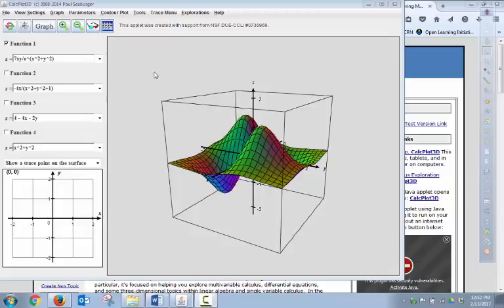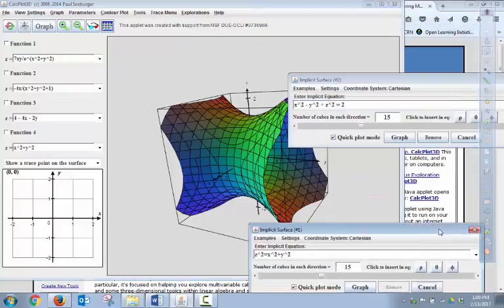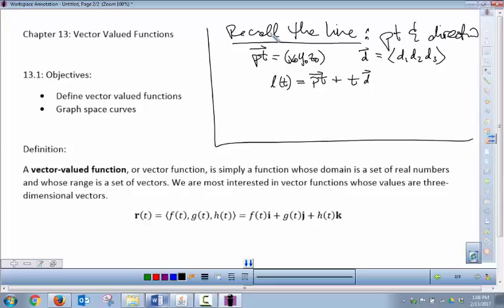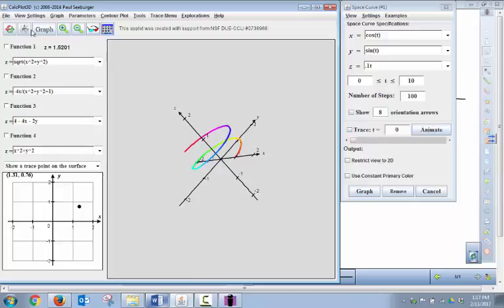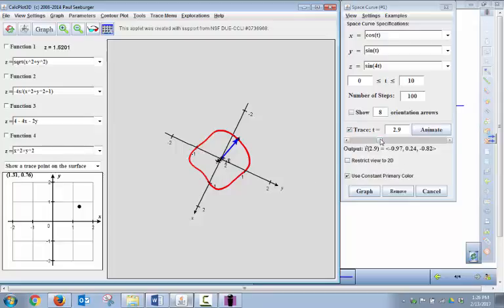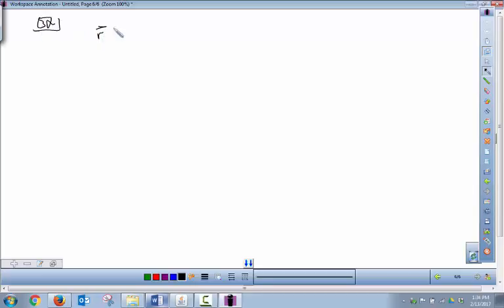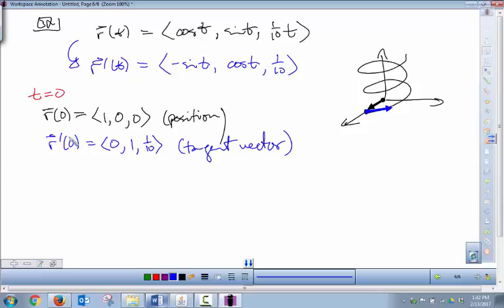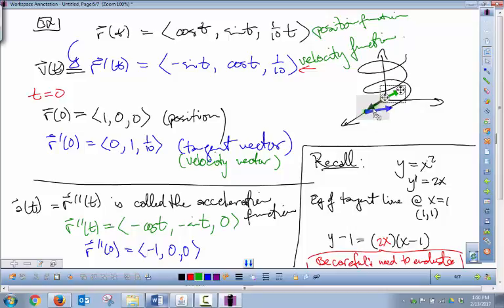Math253 Lecture 2/13/2017